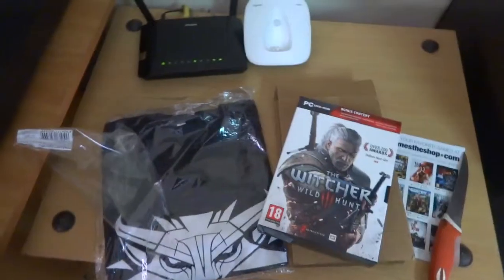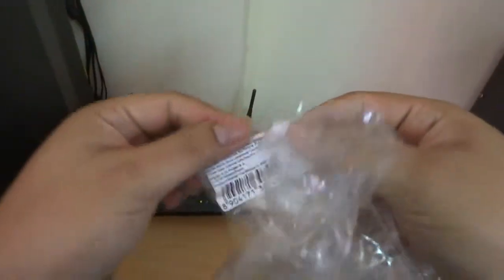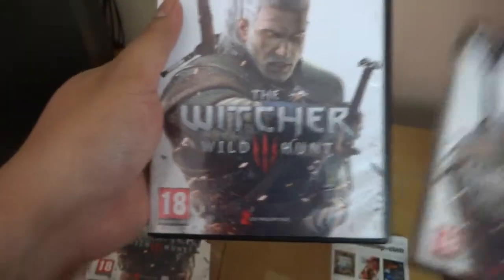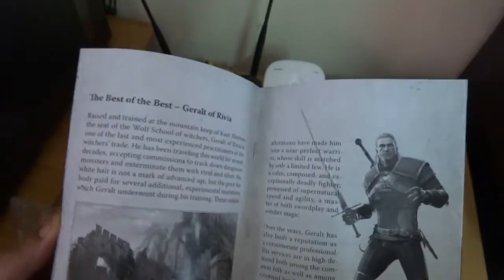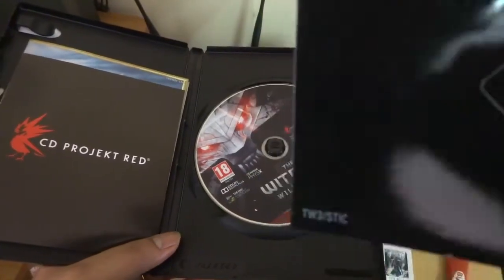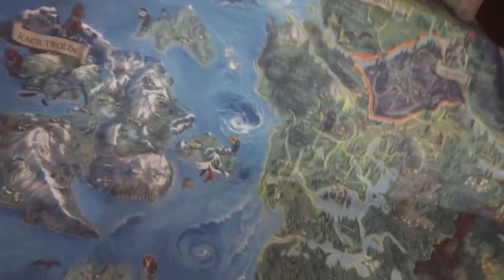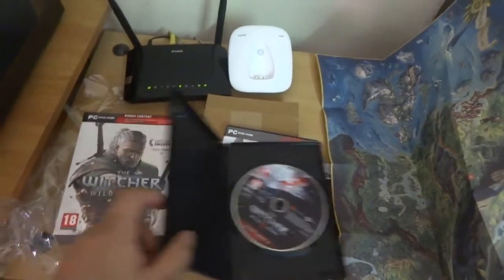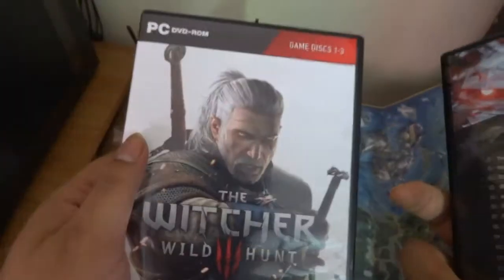The Witcher 3 PC Retail Copy Unboxing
My second unboxing video of The Witcher 3 PC , pre ordered